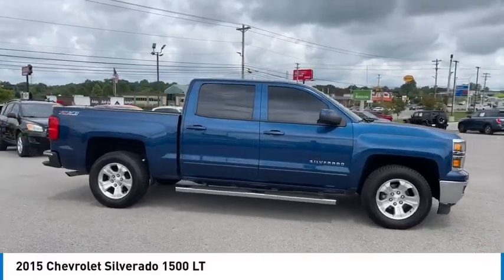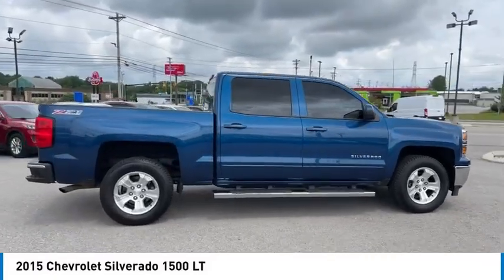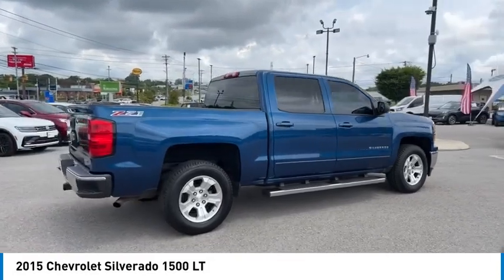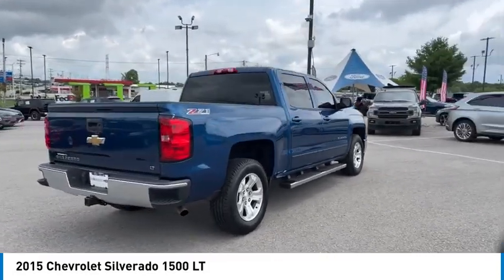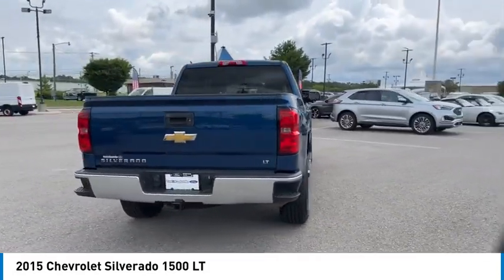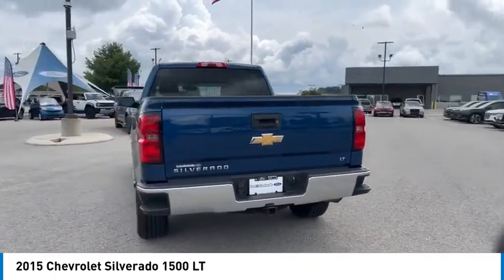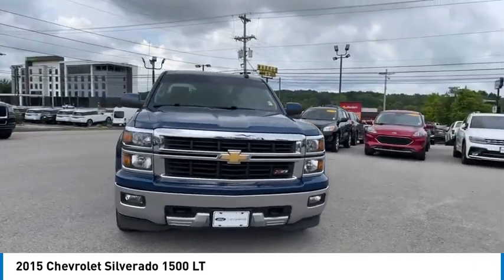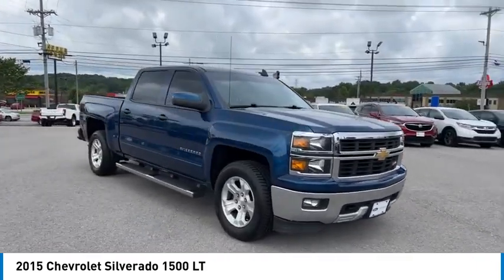2015 Chevrolet Silverado 1500 T416673A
2015 Chevrolet Silverado 1500 LT

2015 Chevrolet Silverado 1500 LT 5.3L 8-Cylinder OHV 4WD 6-Speed Automatic Electronic with Overdrive Deep Ocean Blue MetallicbrThis Vehicle Includes the Following Features and Options: All Star Edition (110-Volt AC Power Outlet, Dual-Zone Automatic Climate Control, Electric Rear-Window Defogger, Radio: AM/FM 8 Diagonal Color Touch Screen, Rear Vision Camera w/Dynamic Guide Lines, Remote Vehicle Starter System, SiriusXM Satellite Radio, and Theft Deterrent System (Unauthorized Entry)), Preferred Equipment Group 2LT (150 Amp Alternator, 4.2 Diagonal Color Display Driver Info Center, 6 Speaker Audio System, Bluetooth?? For Phone, Body Color Bodyside Moldings, Body Color Door Handles, Body-Color Mirror Caps, Body-Color Power Adjustable Heated Outside Mirrors, Color-Keyed Carpeting w/Rubberized Vinyl Floor Mats, Deep-Tinted Glass, Driver & Front Passenger Illuminated Vanity Mirrors, EZ Lift & Lower Tailgate, Front Chrome Bumper, Leather Wrapped Steering Wheel w/Cruise Controls, Manual Tilt Wheel Steering Column, OnStar 6 Months Directions & Connections Plan, OnStar w/4G LTE, Power Windows w/Driver Express Up, Rear 60/40 Folding Bench Seat (Folds Up), Rear Chrome Bumper, Rear Wheelhouse Liners, Remote Keyless Entry, Single Slot CD/MP3 Player, and Steering Wheel Audio Controls), 6-Speed Automatic Electronic with Overdrive, 4WD, Black Cloth, 3.42 Rear Axle Ratio, 3.42 Rear Axle Ratio w/5.3L V8 engine, 4-Wheel Disc Brakes, 40/20/40 Front Split Bench Seat, 6 Speakers, ABS brakes, Air Conditioning, Alloy wheels, AM/FM radio: SiriusXM, Auxiliary External Transmission Oil Cooler, Bodyside moldings, Brake assist, Bumpers: chrome, CD player, Cloth Seat Trim, Compass, Delay-off headlights, Driver door bin, Driver vanity mirror, Dual front impact airbags, Dual front side impact airbags, Electronic Stability Control, Emergency communication system: OnStar Directions & Connections, Floor Mounted Console, Front anti-roll bar, Front Center Armrest w/Storage, Front License Plate Kit, Front Power Reclining Bucket Seats, Front reading lights, Front wheel independent suspension, Fully automatic headlights, Heated door mirrors, Heated Driver & Front Passenger Seats, Illuminated entry, Integrated Trailer Brake Controller, Low tire pressure warning, Manual Tilt/Telescoping Steering Column, Occupant sensing airbag, Outside temperature display, Overhead airbag, Overhead console, Panic alarm, Passenger door bin, Passenger vanity mirror, Power door mirrors, Power steering, Power windows, Premium audio system: Chevrolet MyLink, Radio data system, Radio: AM/FM Audio System w/Chevrolet MyLink, Rear reading lights, Rear seat center armrest, Rear step bumper, Remote keyless entry, Speed control, Speed-sensing steering, Split folding rear seat, Steering wheel mounted audio controls, Tachometer, Tilt steering wheel, Traction control, Trip computer, Variably intermittent wipers, Voltmeter, Wheels: 17 x 8 Bright Machined Aluminum, and Wheels: 18 x 8.5 Bright Machined Aluminum.br6-Speed Automatic Electronic with Overdrive, 4WD, Black Cloth.brbrWe offer Market Based Pricing, so Please call to check on the availability of this vehicle. We'll buy your vehicle even if you don not buy ours. Sales Hours: M-Sat. 9am-8pm Service Hours: M-F 7:30am-6pm Quick Lane Hours M-F 7:30am-5pM.brbrReviews:br * Powerful, fuel-efficient engines; many available configurations; well-built, comfortable interior; quiet highway ride. Source: Edmundsbr * If you don???t already like the 2015 Silverado for the mere fact that it???s a Chevy, this pickup makes a compelling case for itself with a sophisticated yet intuitive infotainment system, refined interior and an available V8 engine with class-leading power output. Source: KBB.combr * The Silverado is the truck you know and trust. The modern body is chiseled and sleek at the same time. The dramatic stacked double grille in front is complimented with vertically stacked headlig